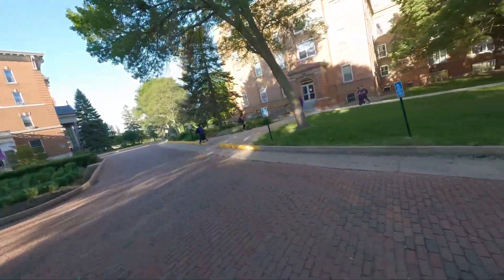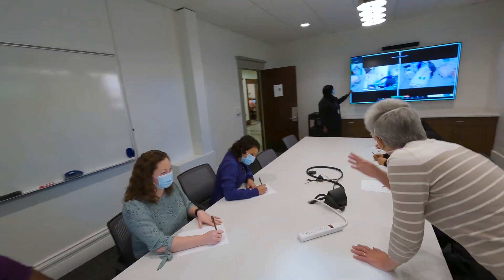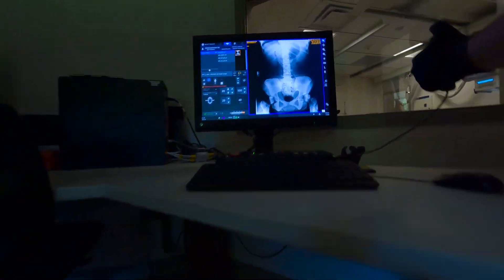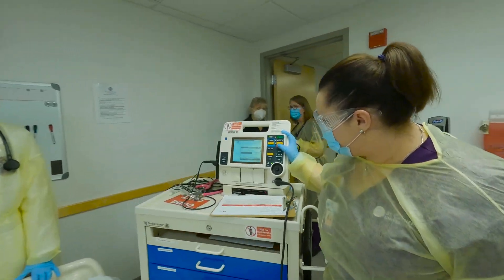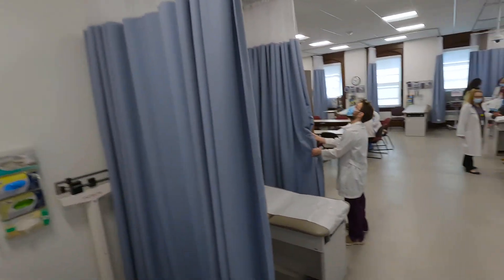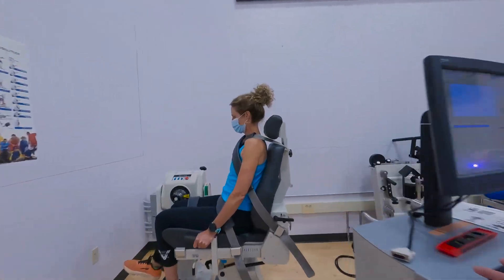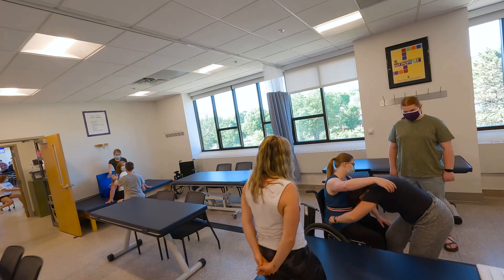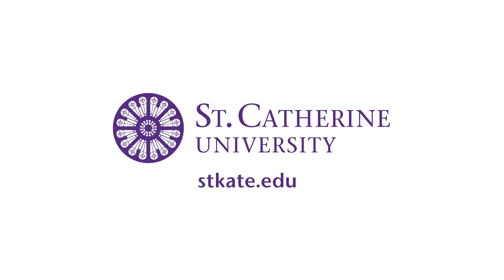Tour of St. Catherine University's Simulation Learning Facility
Take an inside look at our simulation learning facilities!